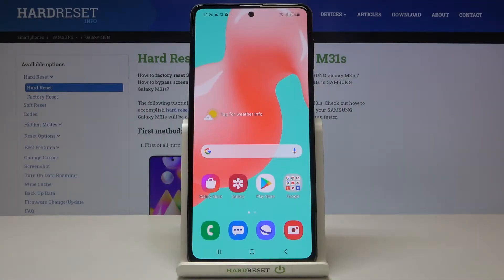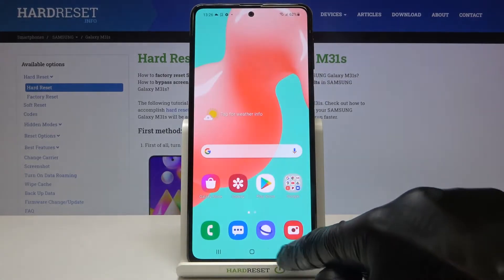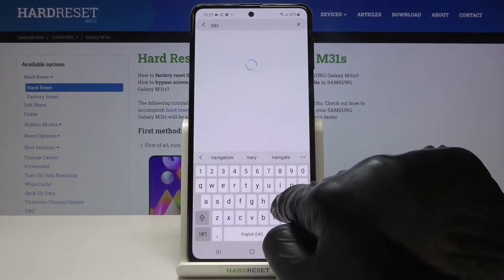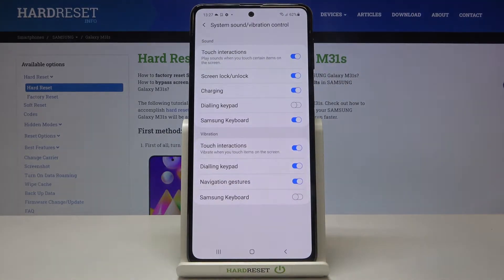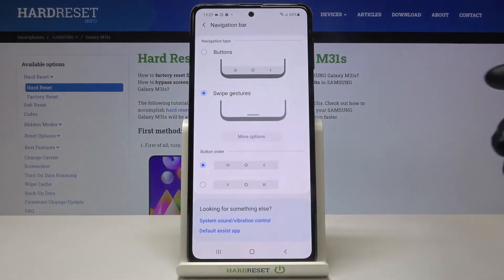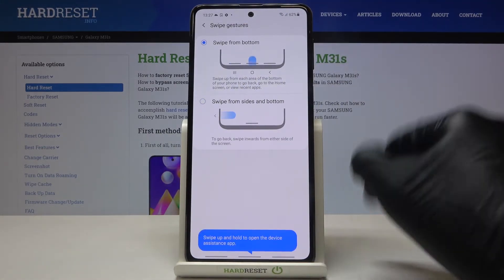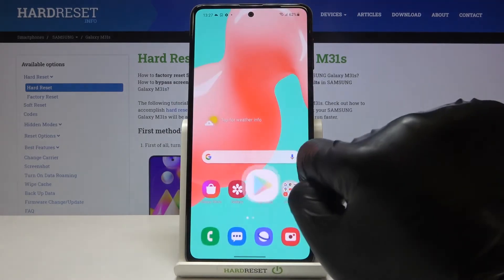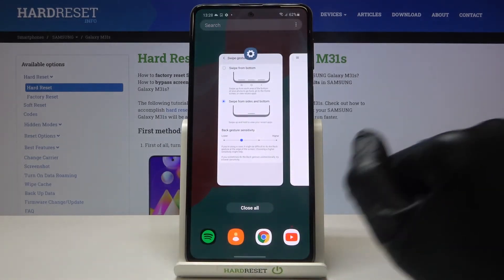How to Change Navigation Bar on SAMSUNG Galaxy M31s – Full Screen Gestures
Learn more info about SAMSUNG Galaxy M31s:
Today we want to teach you how to change the type of navigation bar in SAMSUNG Galaxy M31s. Our specialist will guide you on how to open the navigation bar settings and present all available options. If you want to show the navigation bar and change the appearance of the buttons on this bar, check what options are available (change the shape or order of buttons). However, if you do not want to show the navigation bar on your SAMSUNG Galaxy M31s, and you prefer to use gestures, check how to hide the navigation bar and how to operate the SAMSUNG device with gestures. Watch the attached tutorial carefully to know how to use the SAMSUNG Galaxy M31s with gestures.